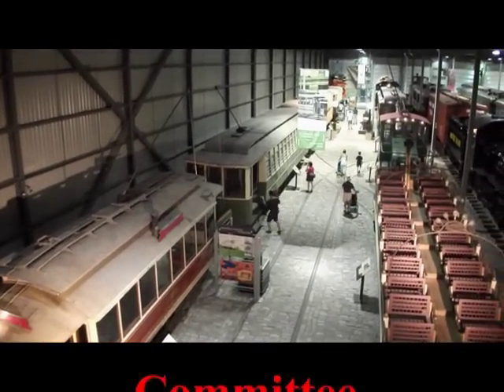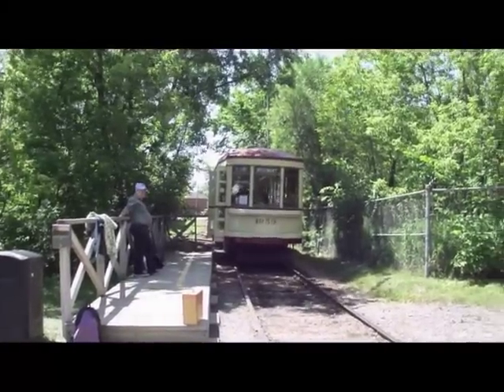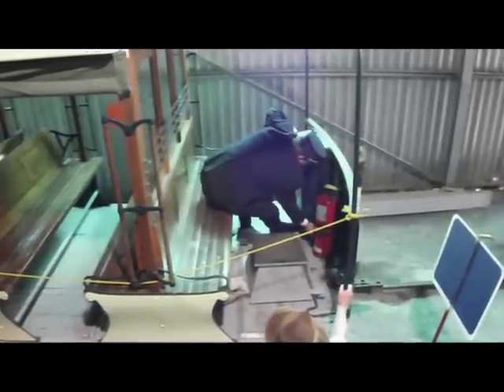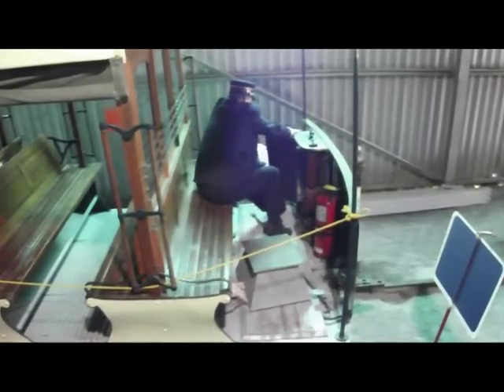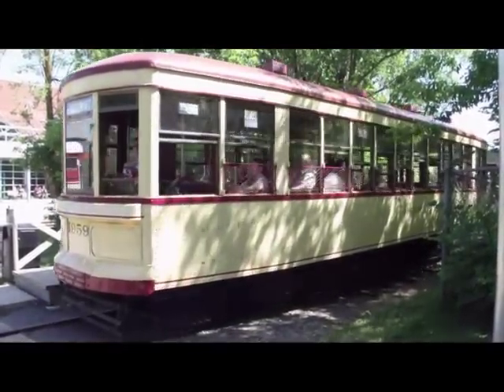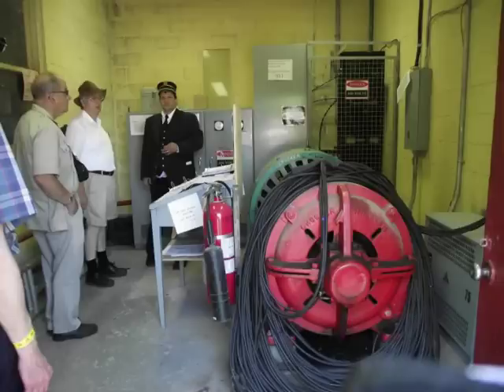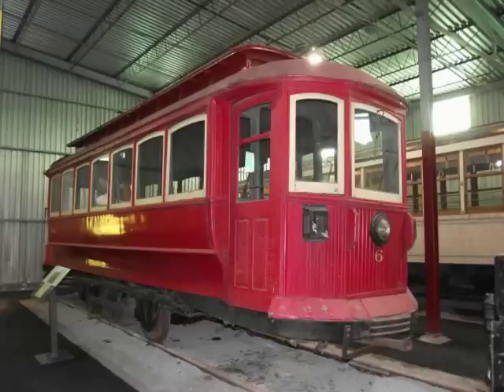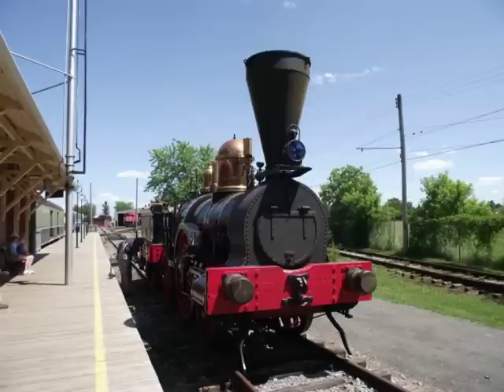Ottawa Streetcar Committee visit to Exporail, July 9, 2011.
Four members of the Ottawa Heritage Streetcar Committee visited Exporail near Montreal on July 9, 2011. We visited Exporail to learn more about how to operate a heritage streetcar system. Our Streetcar committee hopes to build and operate a heritage streetcar system in Ottawa in the near future. Our web site is